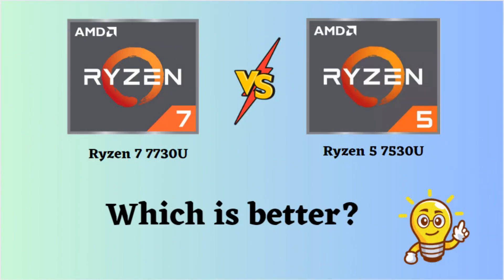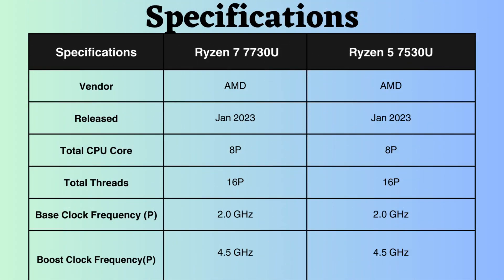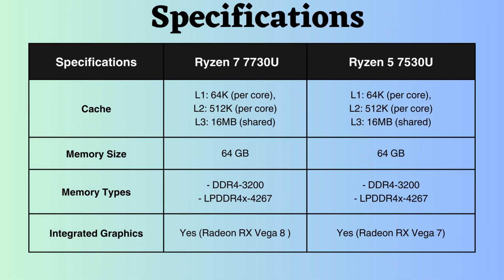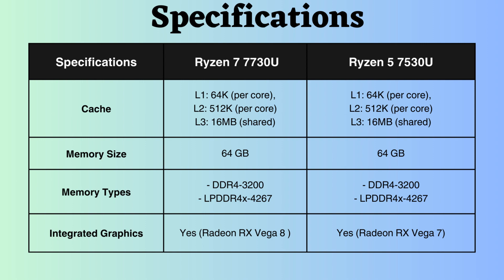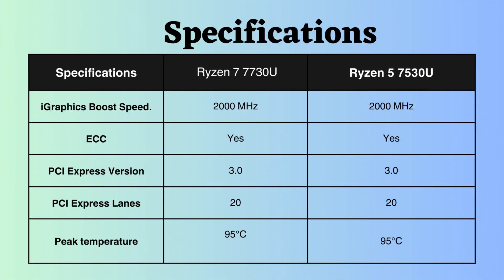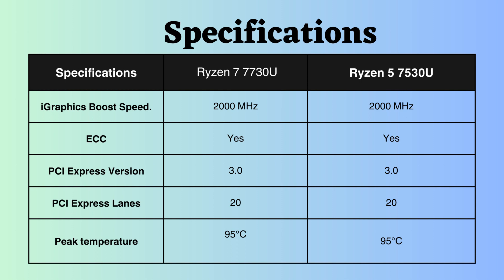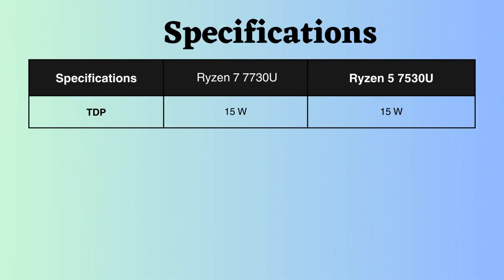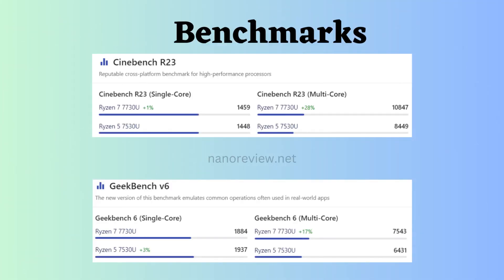Ryzen 7 7730U vs Ryzen 5 7530U : Which is better for you?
🚀 Immerse yourself in the ultimate face-off between the Ryzen 5 7530U and Ryzen 7 7730U in this all-encompassing comparative video! 💻 We'll delve into crucial specifications like core and thread counts, memory types and sizes, frequencies, presence of integrated graphics cards, ECC support, PCI versions, lanes, and, of course, benchmark performances. 📊 Don't overlook the in-depth analysis that promises to guide you in making an informed decision about which processor aligns best with your computing requirements. 🔍 Press play now and join us on the journey of unraveling the potential of these formidable processors! 💡🔧 AMDvsIntel ProcessorComparison TechShowdown 🎥✨